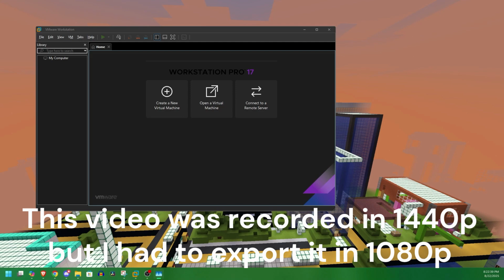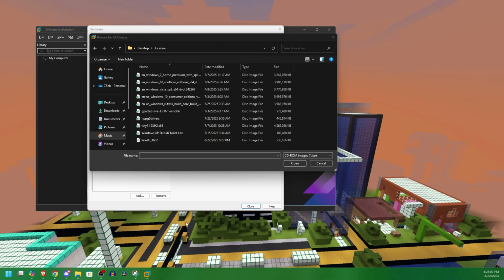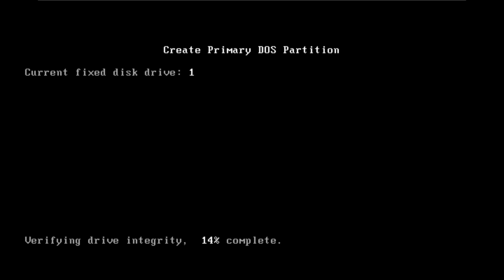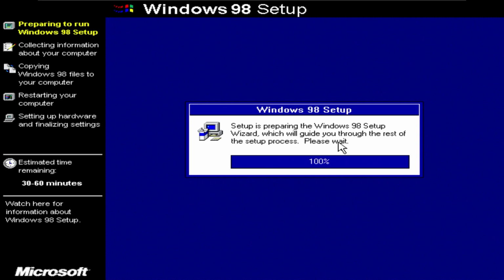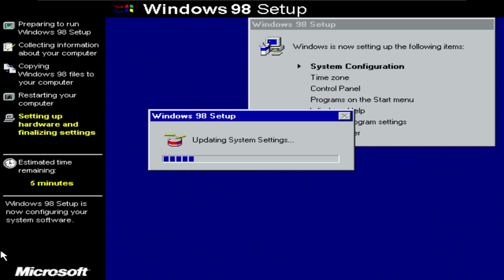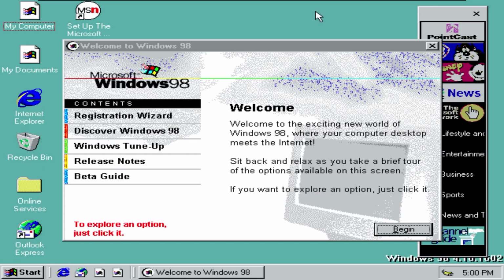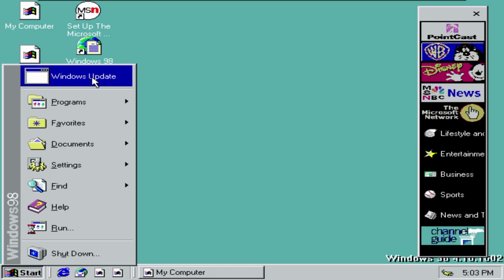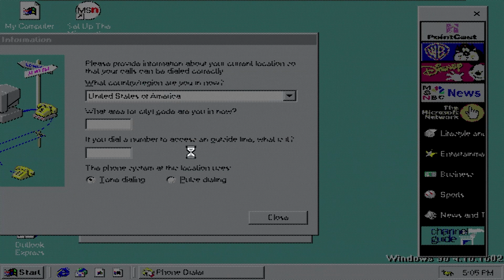Viewer Request - Exploring Windows 98 Build 1602 Attempt 2 - Things go wr- well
In this video I explore Windows 98 Build 1602, and it doe, uhhh it works just fine yeah!!!